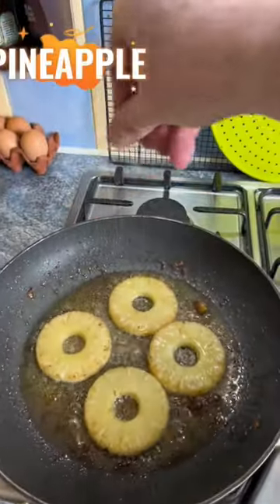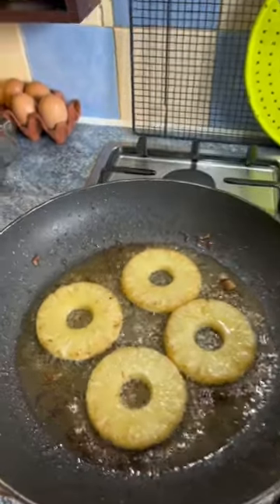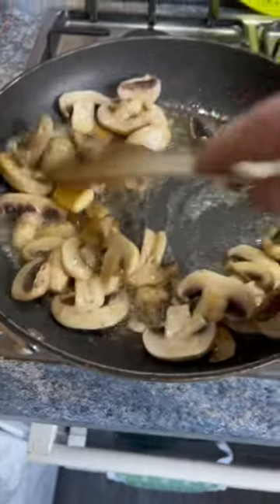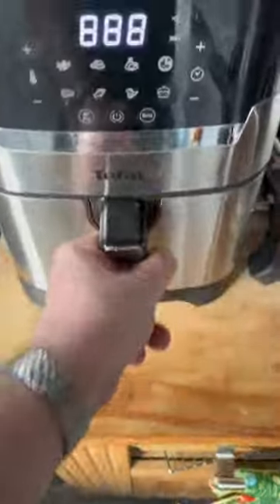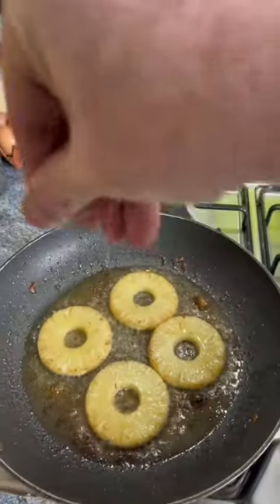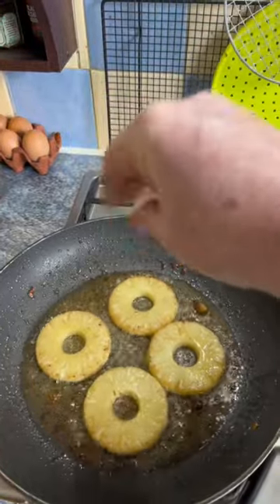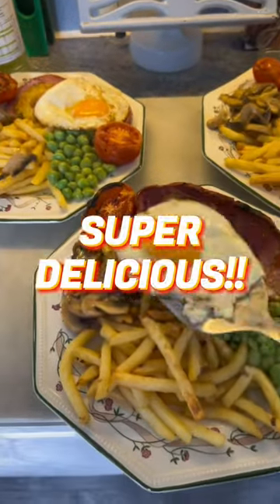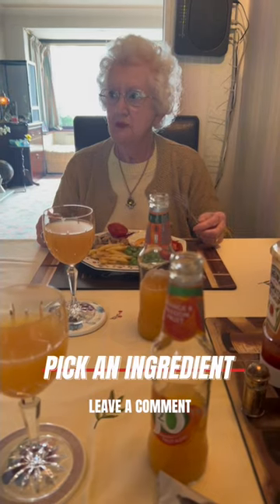Cooking with pineapple. Quick and easy meal ideas.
You choose an ingredient and I’ll make a video using it in a recipe.

My T-Shirt (It's Not Easy Being Me}
The stuff I make from scrap silver
The treasures for sale I find metal detecting

©️ Very fast recipes created by Stephen Auker